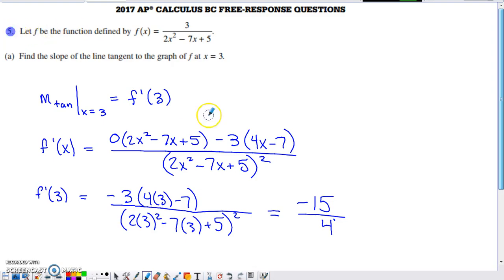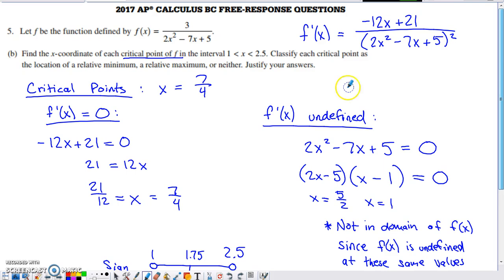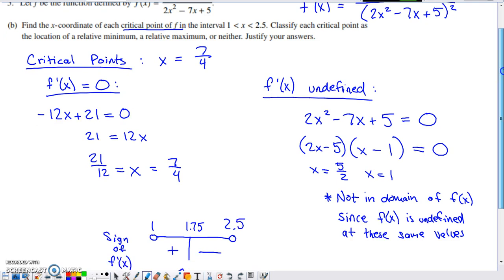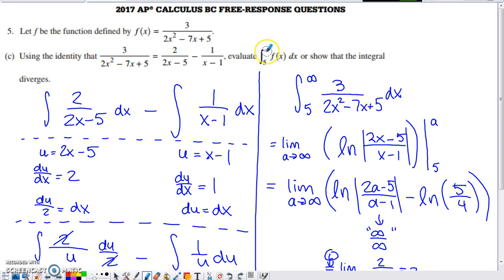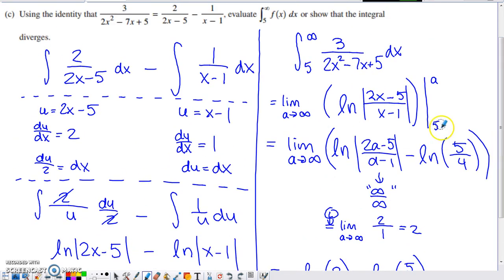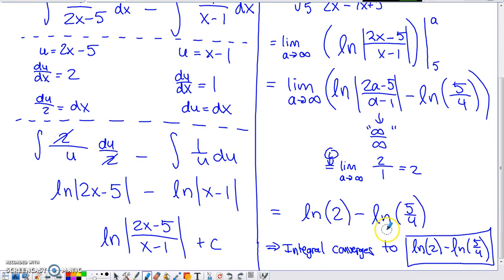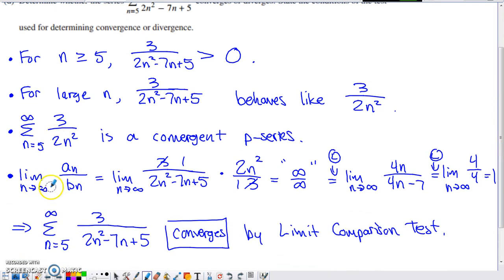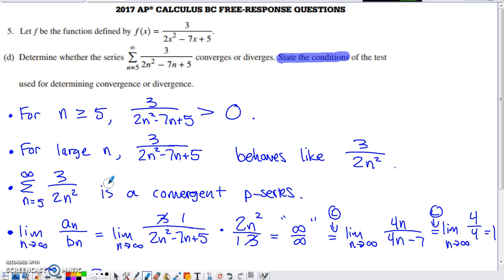2017 AP Calculus BC Free Response #5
Problem 5 from the 2017 AP Calculus BC Exam. The problem deals with tangent lines, critical numbers, improper integrals and the limit comparison test.